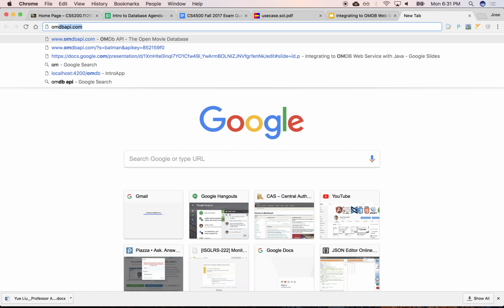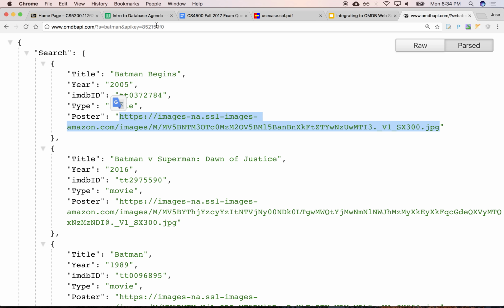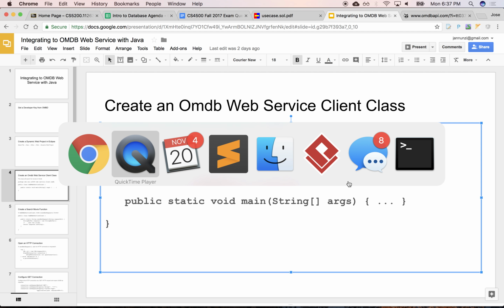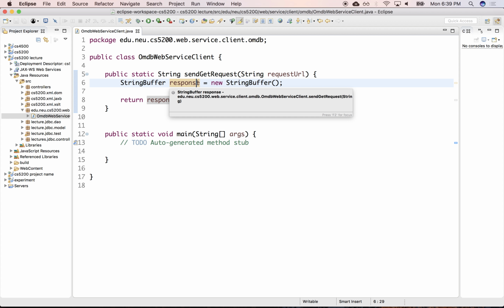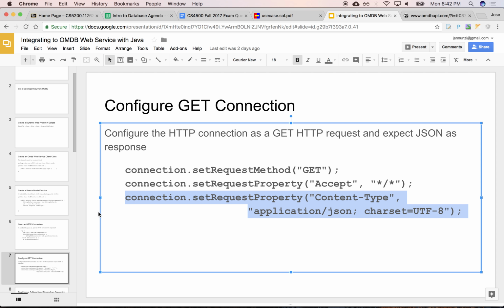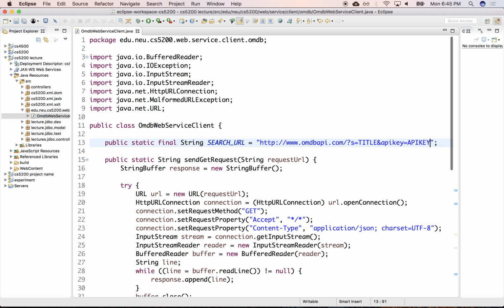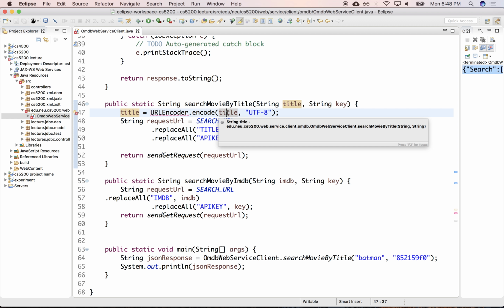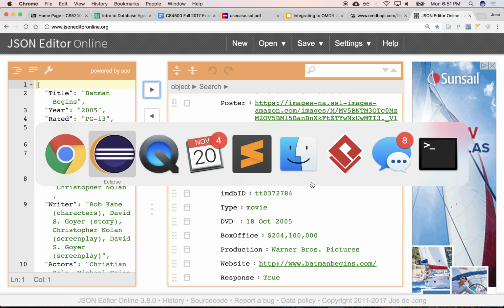00905 sending get requests using java to omdb api